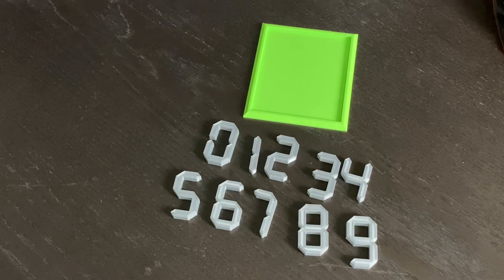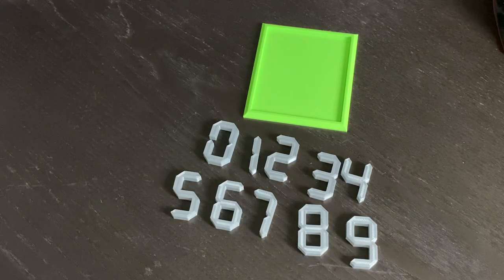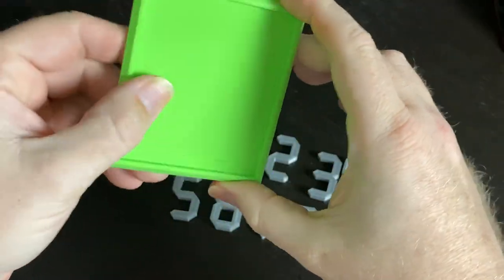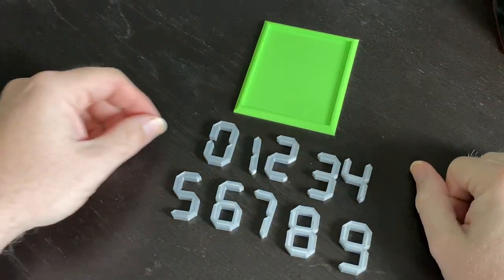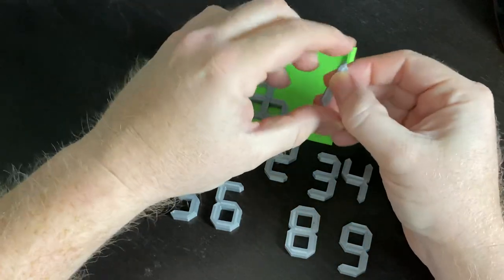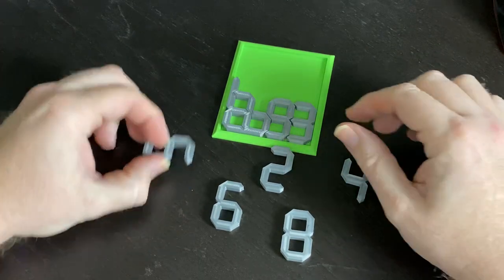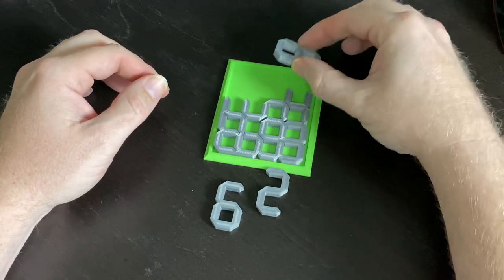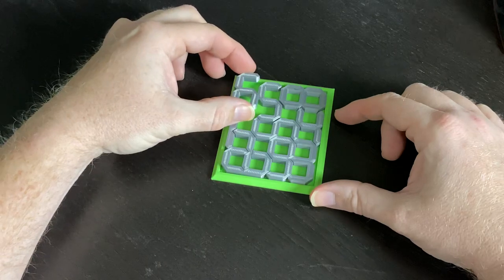3d Printed Tricky Numbers Puzzle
Saw this on Facebook and found it on Thingiverse. It’s a fun little puzzle. Only took a couple hours to print the two parts.